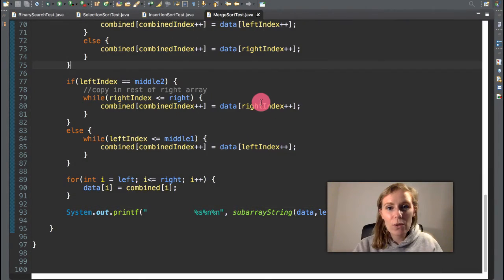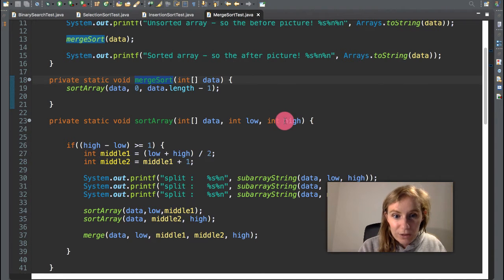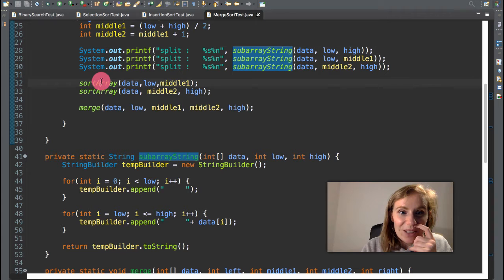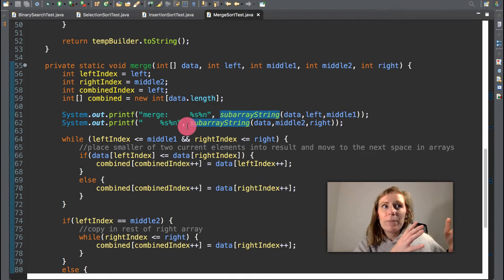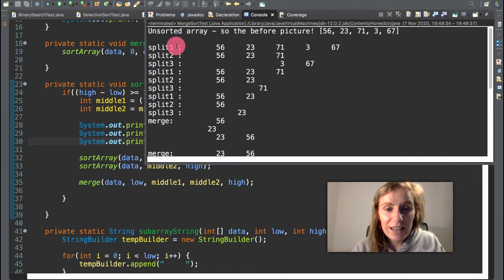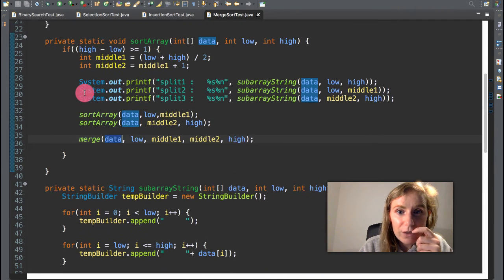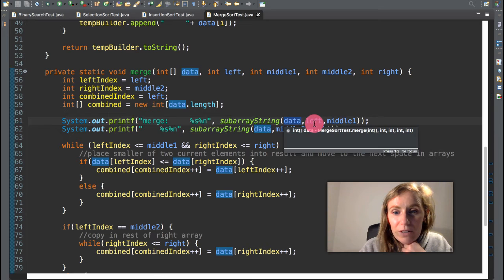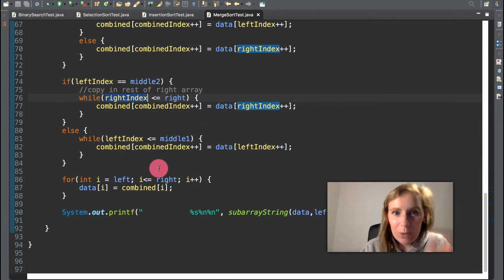5) Merge sort | Java with Ali